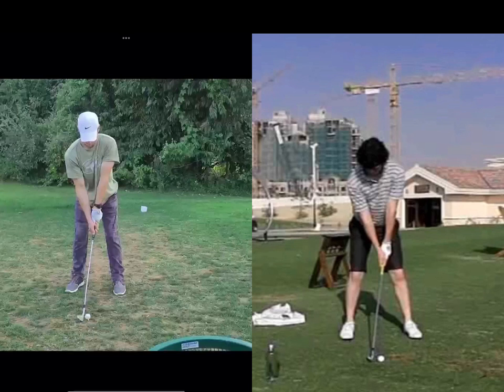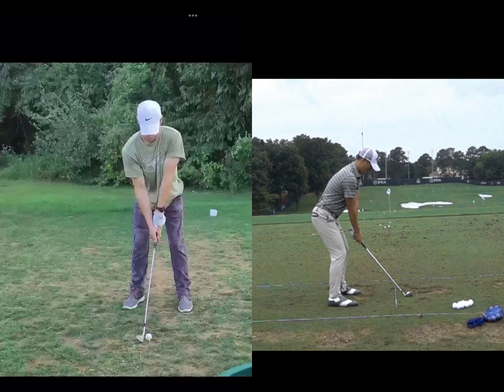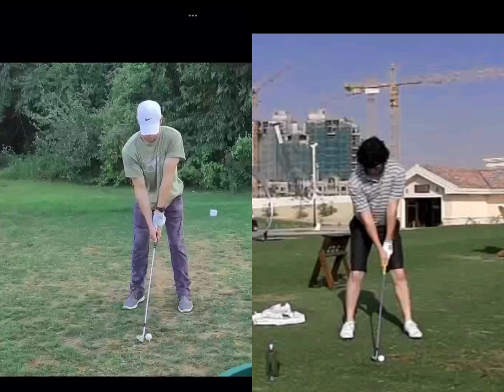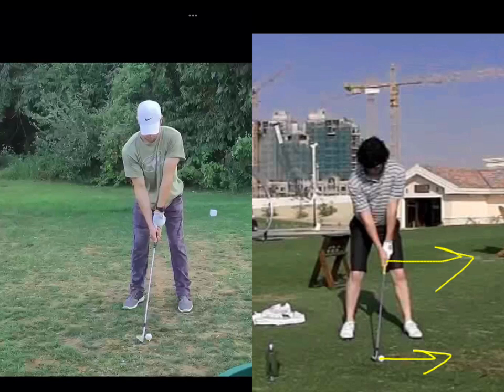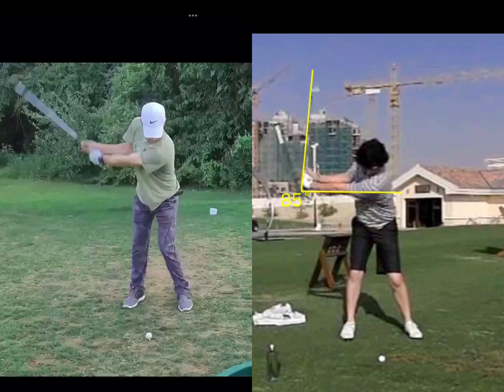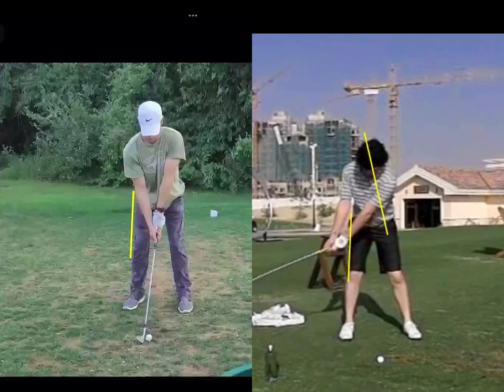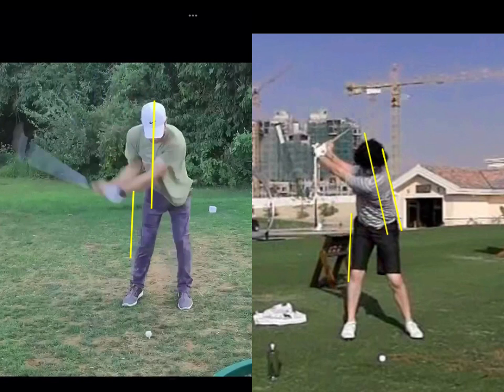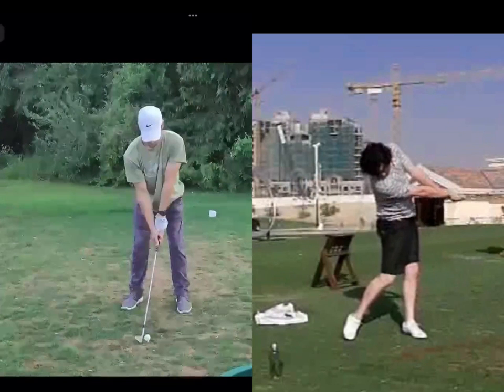December 24, 2021